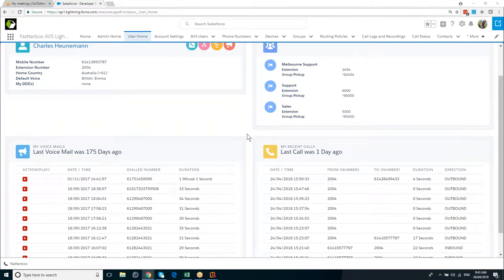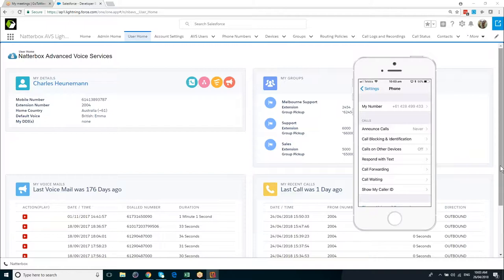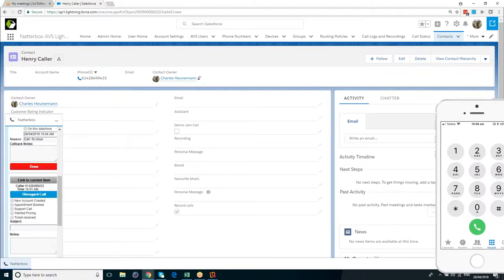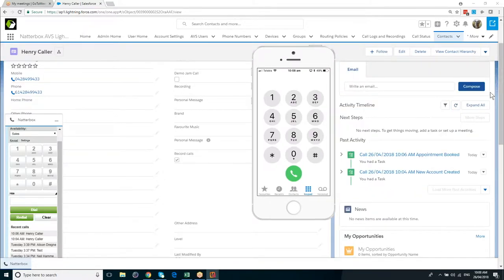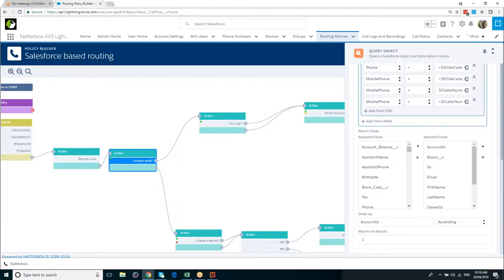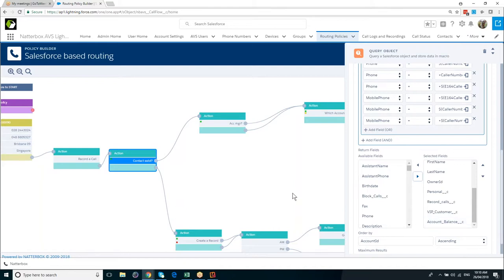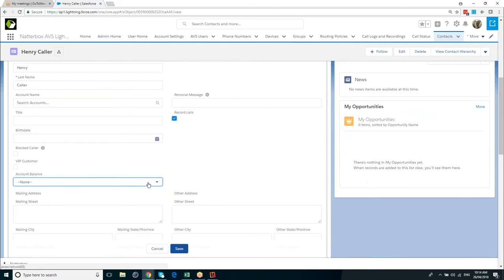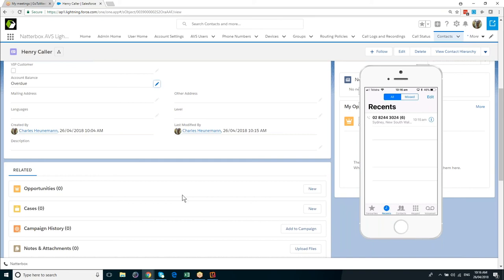Custom Salesforce Based Call Routing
Short demonstration of custom Salesforce Based Call Routing